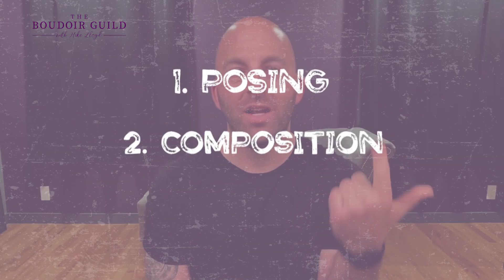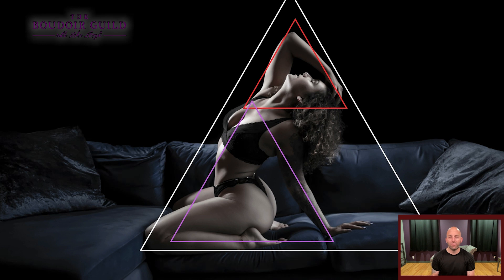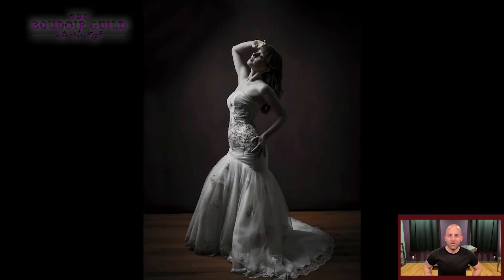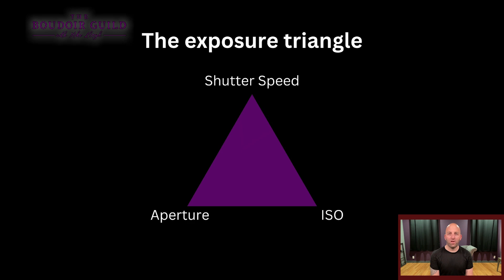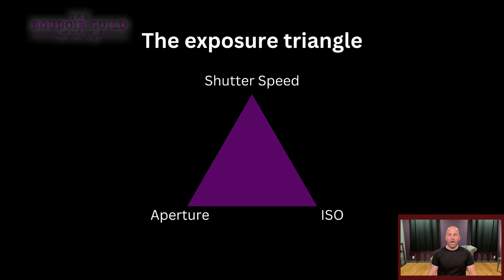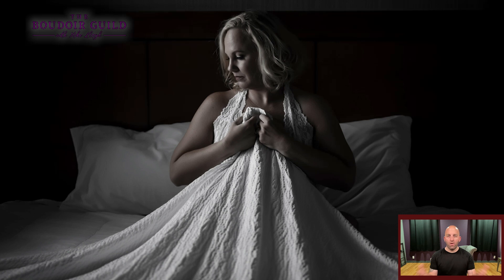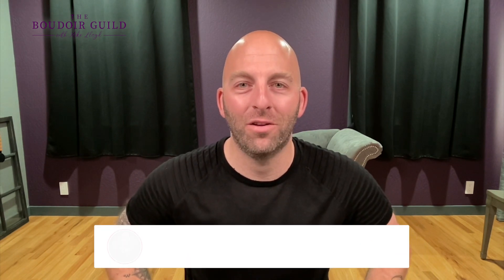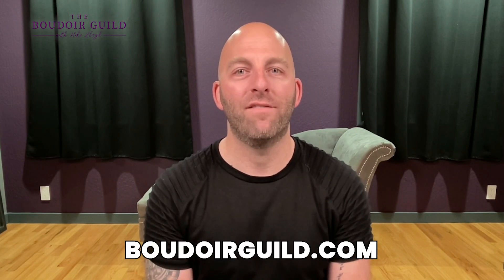Triangles in Photography | PhotoBizTips with Mike Lloyd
How do you use triangles in photography?  Triangles are actually really important in photography. They can absolutely change the game for you in so many ways.  Watch this video to learn more about how to use triangles in photography.

Next, watch 4 Must Have Photo Studio Essentials Under $100 | PhotoBizTips with Mike Lloyd

00:00 Triangles in Photography
00:35 Rules of the game
01:43 Posing
07:26 Composition